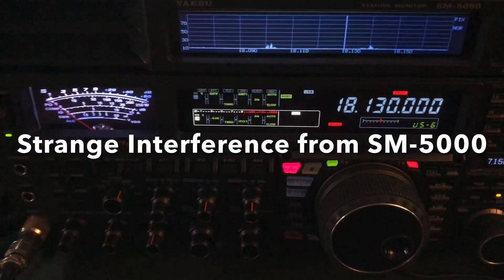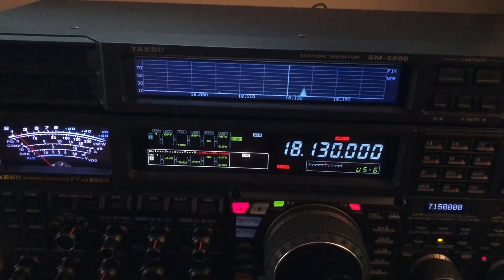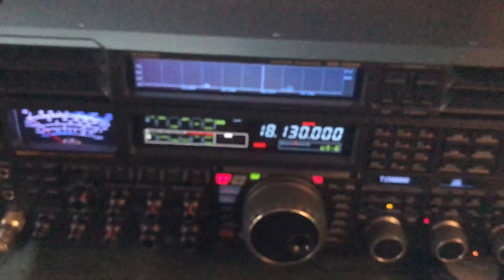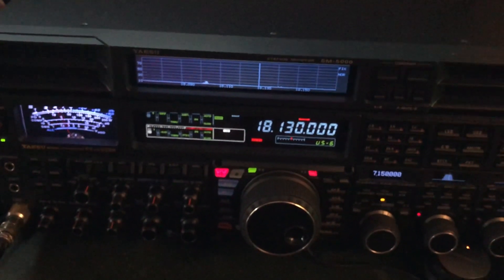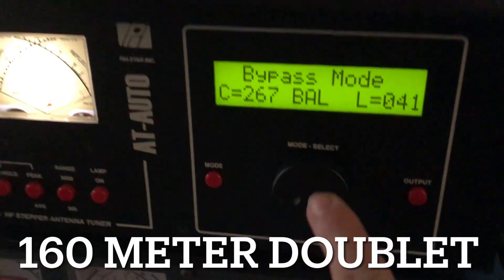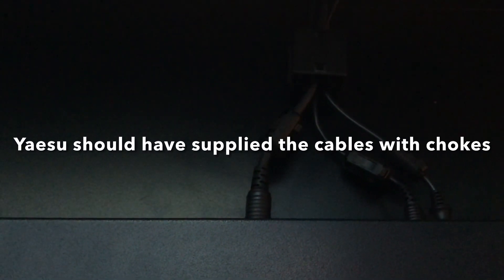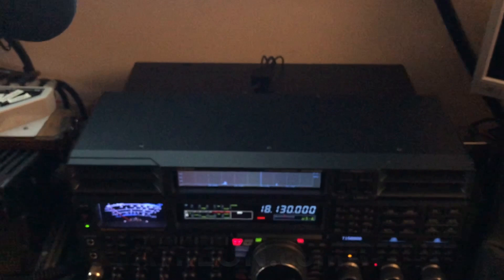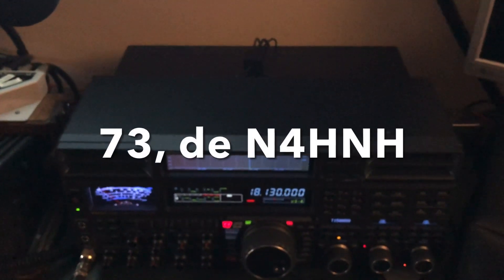Strange Interference from the Yaesu SM-5000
I’m not sure if I covered this in a previous video or not.  I happened to notice a strange low-pitched beeping sound coming from my Yaesu FTdx5000MP when I tune to 18.130 MHz.  It turns out that my extremely sensitive doublet antenna is picking up what seems to be an image frequency caused by an oscillator in the Yaesu SM-5000 station monitor/speaker combination.  In this video. I show how to stop the interference.

73, de N4HNH